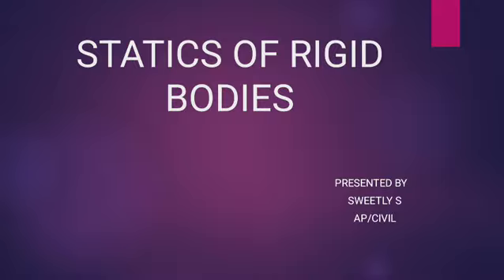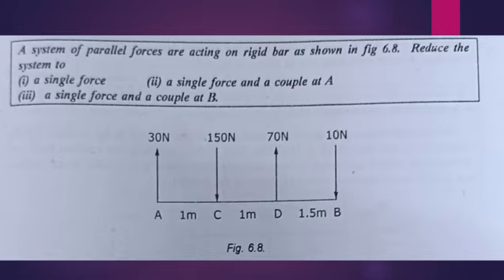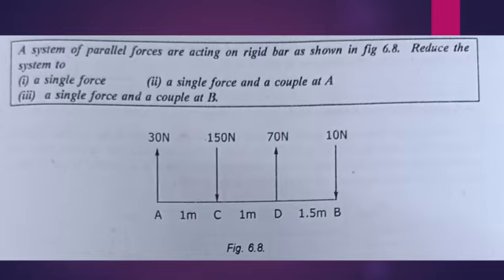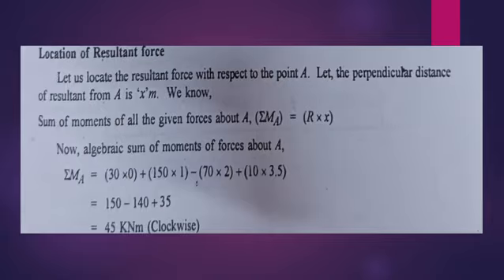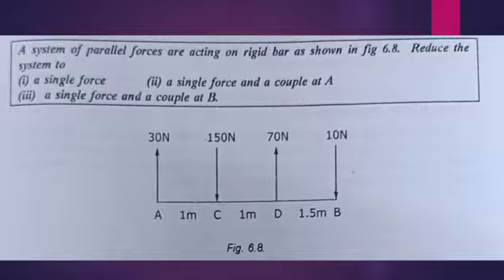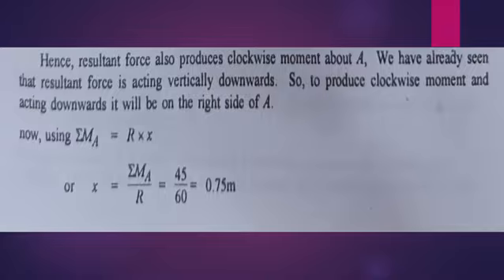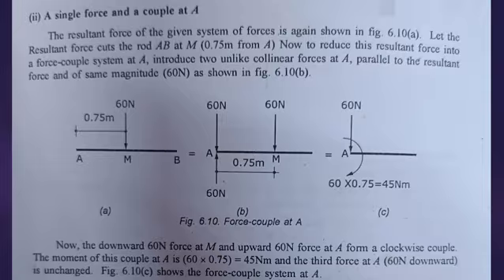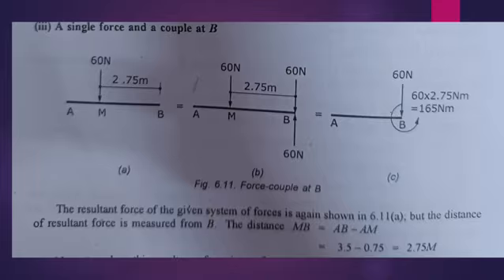Statics of Rigid Body